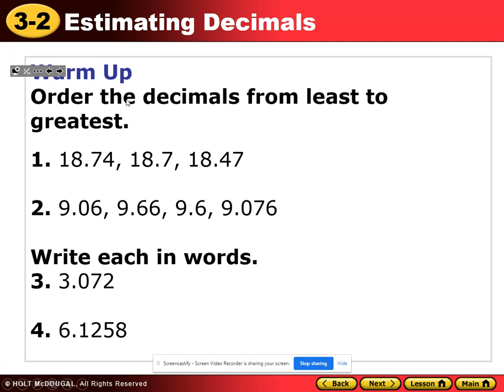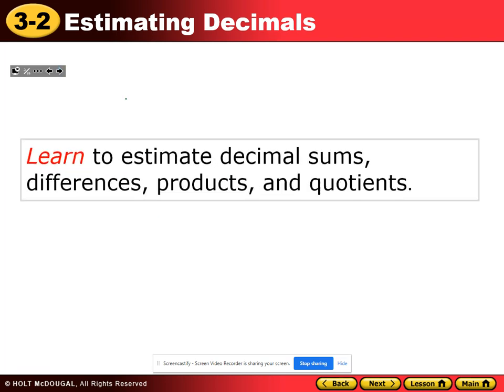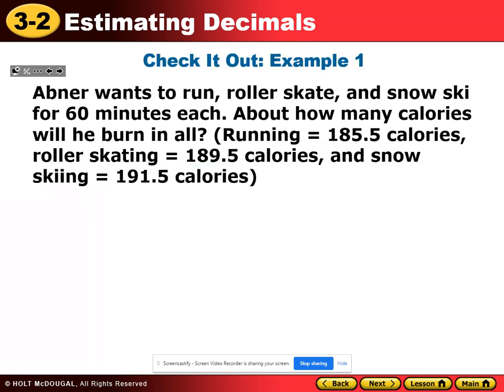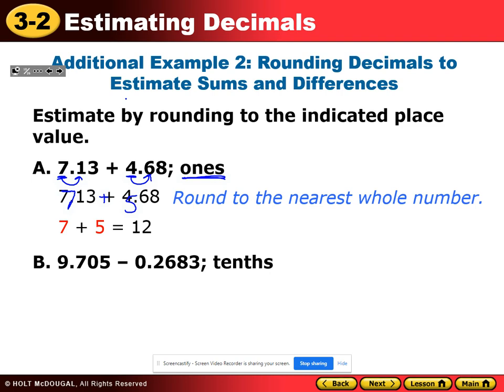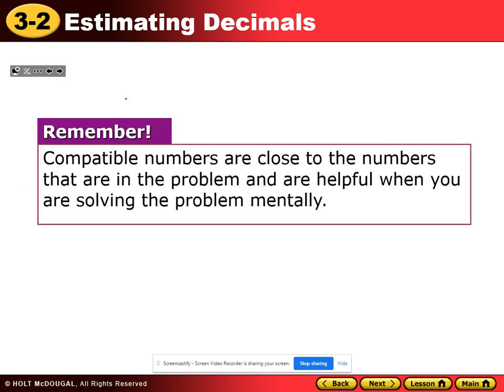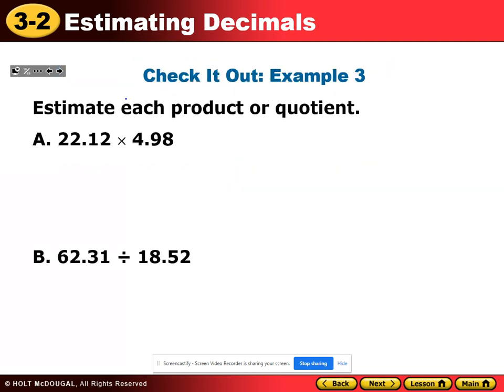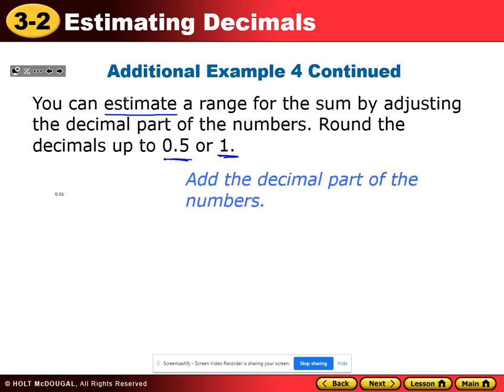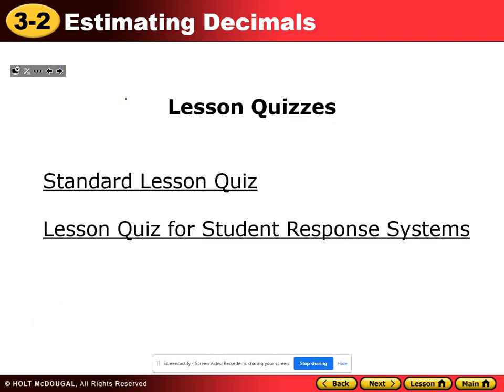Chap 3 Less 2 6th Math